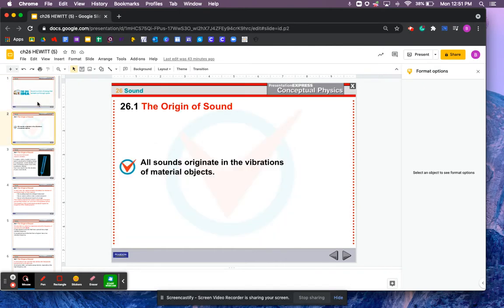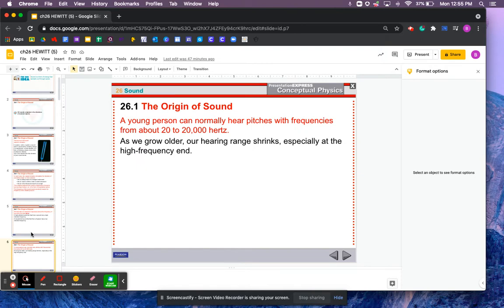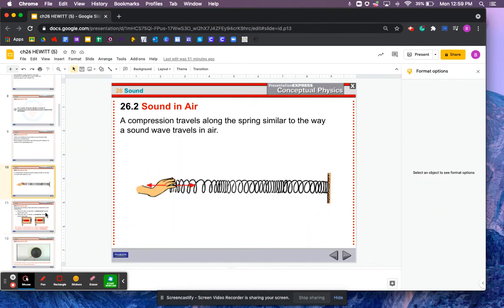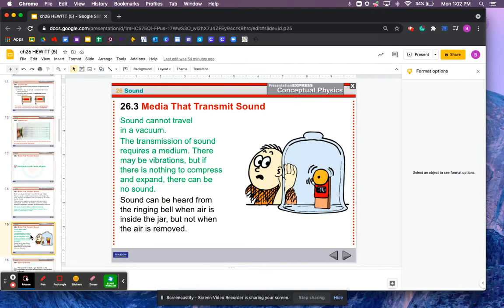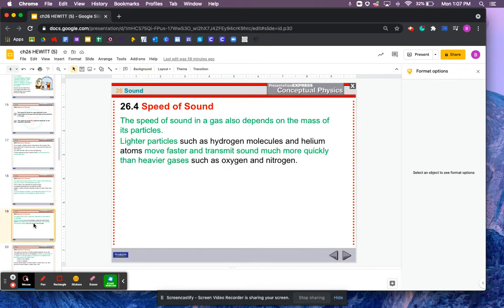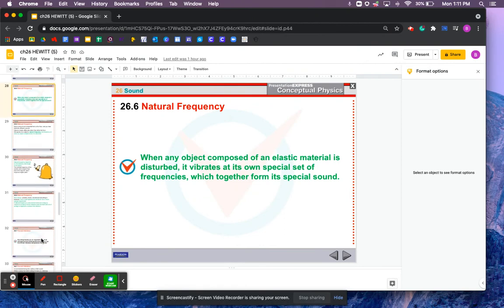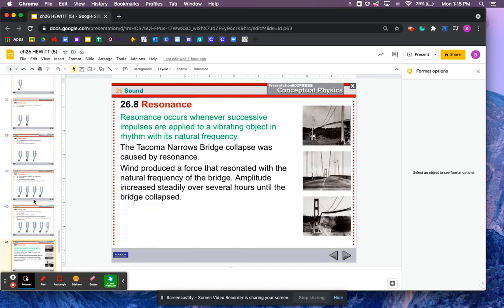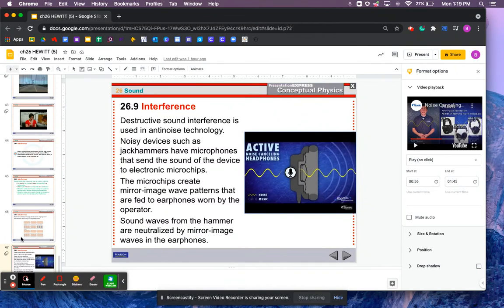Sound wave notes